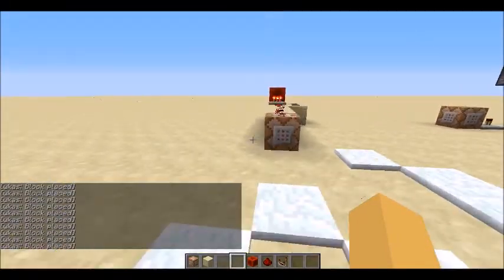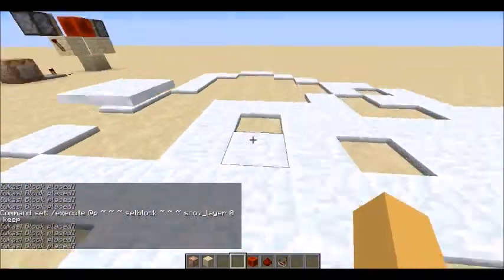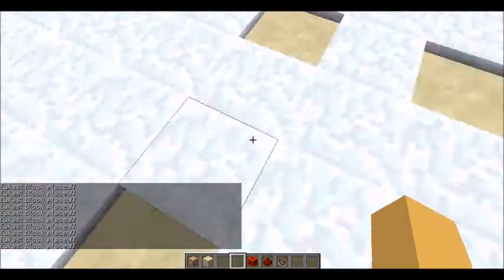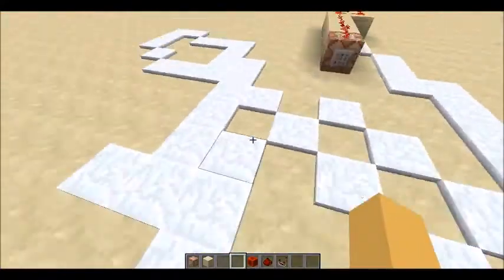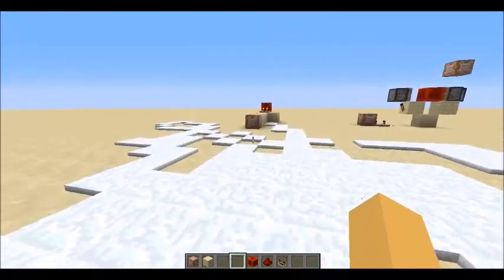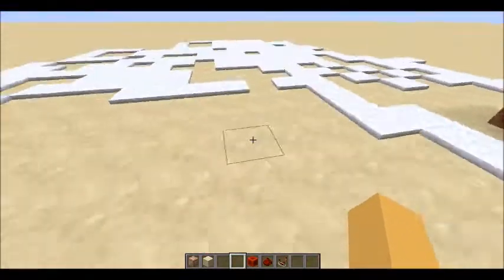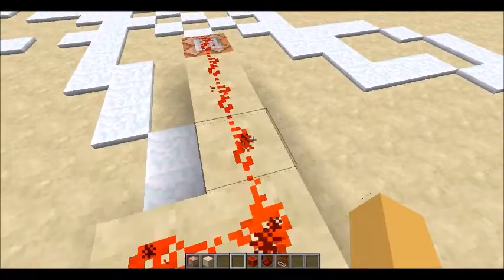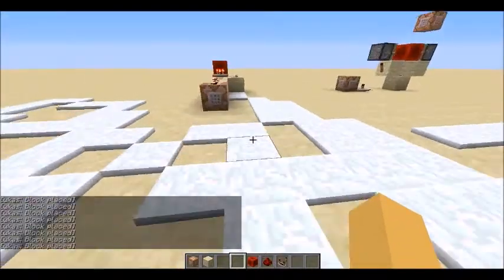Player Snow Golem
I wonder if he still cares...